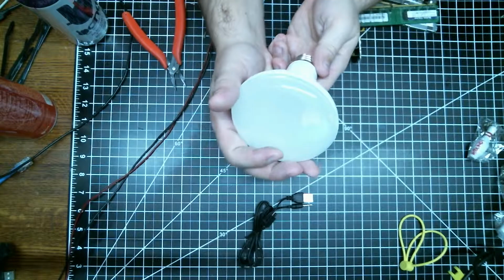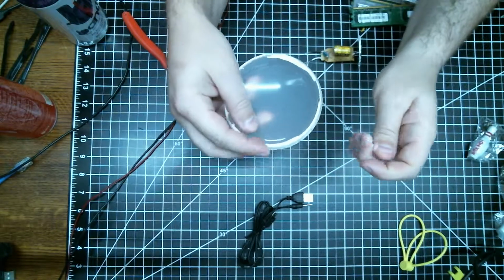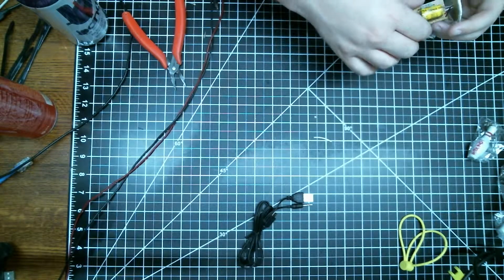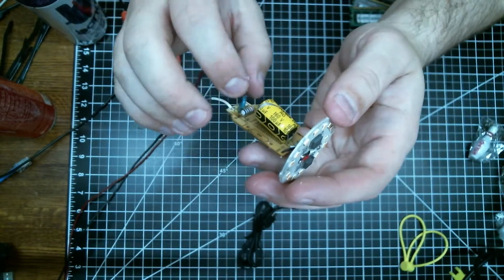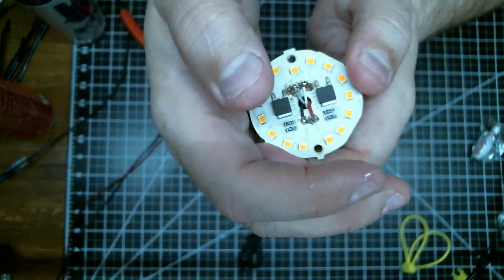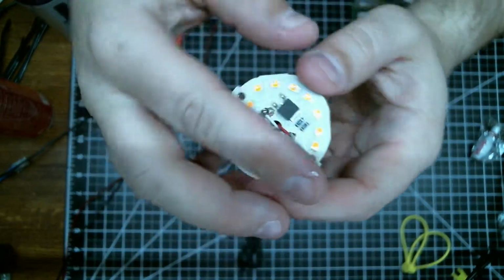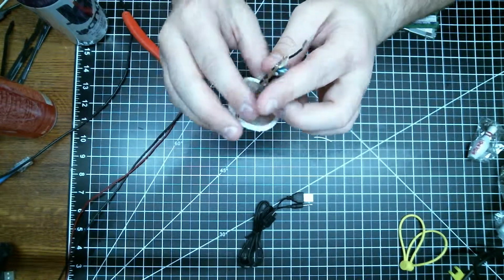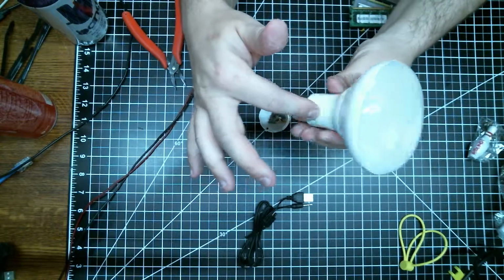1 Driver. 2 Drivers. 3 drivers?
Out of boredom I popped open some LED lamps I was replacing in the house and noticed that on the capacitive dropper board for these for some reason there is a third LED current regulator, and for the life of me I can't sort out why. Maybe Big Clive knows...